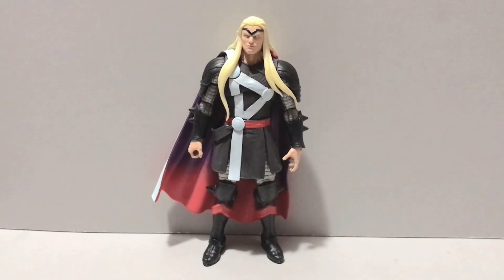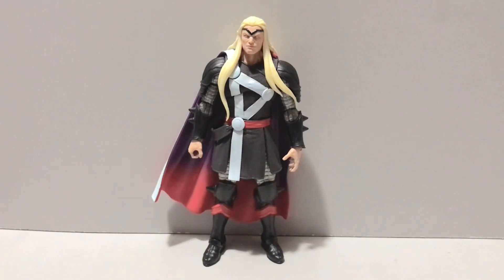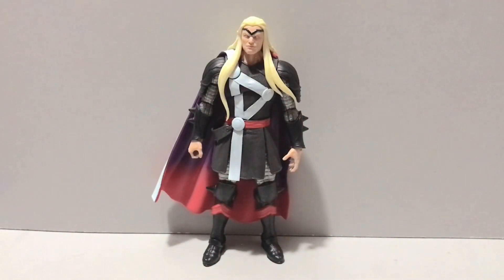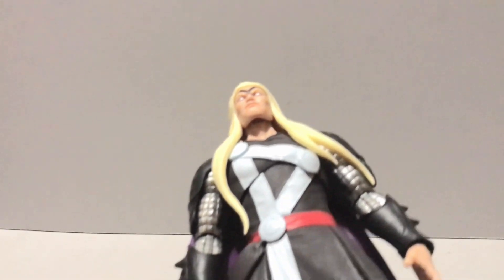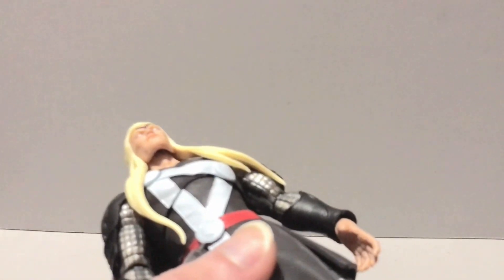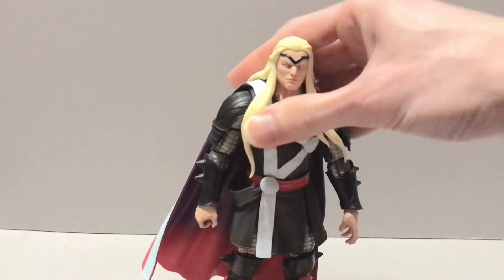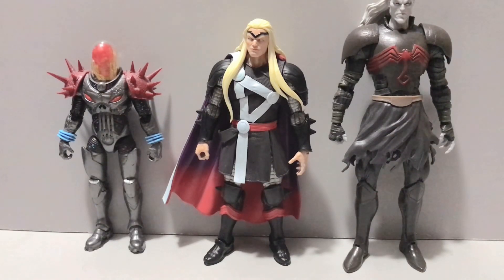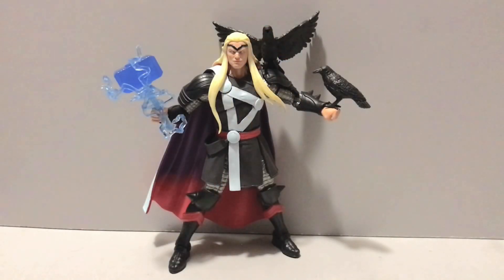Hasbro Marvel Legends Controller Wave Herald Thor Review